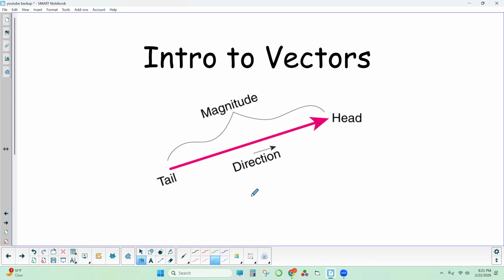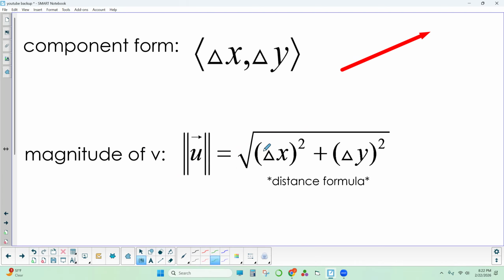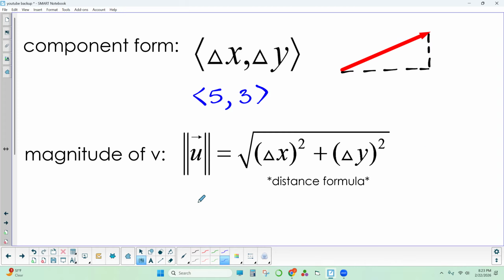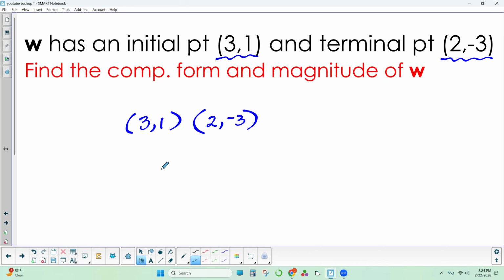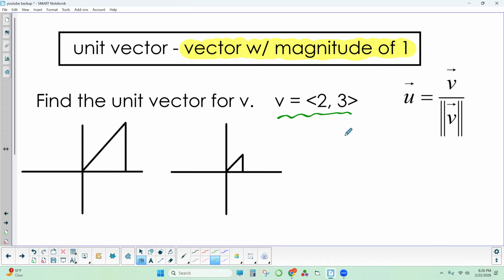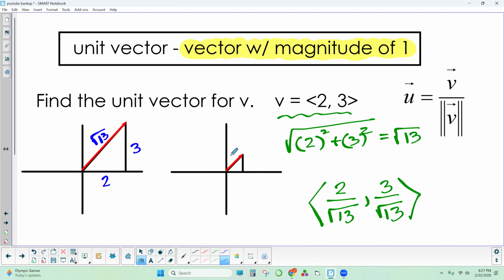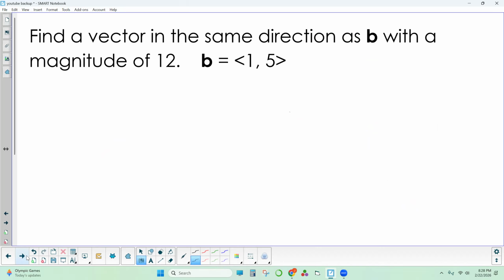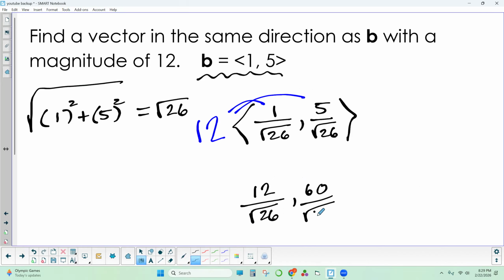Intro to Vectors: Component Form, Magnitude, & Unit Vectors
In this video, we introduce the fundamental ideas behind vectors.

We start by breaking down the parts of a vector and learning how to write vectors in component form. Then we walk through how to find the magnitude of a vector directly from its components and how to construct a vector from an initial point to a terminal point.

Next, we explore unit vectors, what they represent, and show how to scale a unit vector to create a vector in the same direction with any magnitude you need. Along the way, we discuss real applications, such as modeling forces and controlling direction with a specific strength.